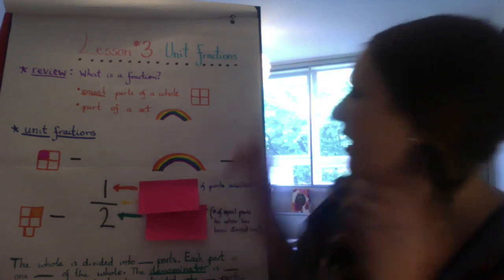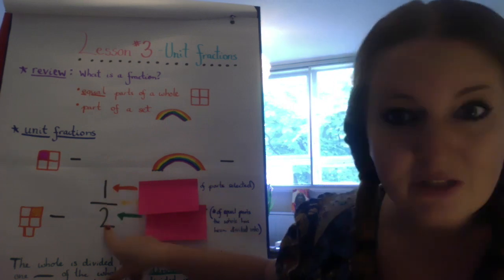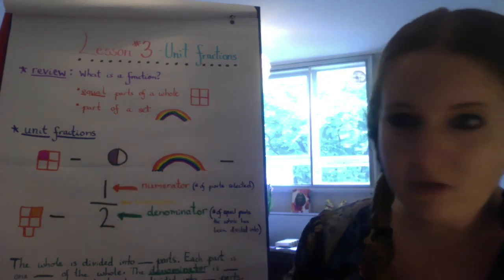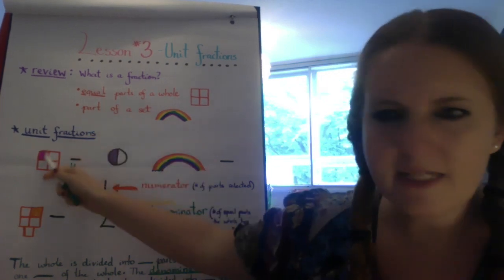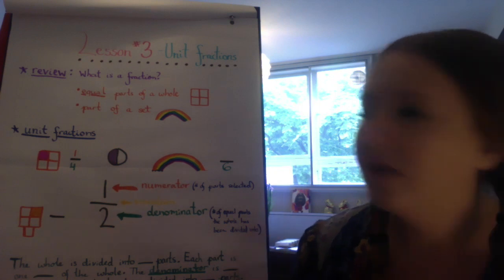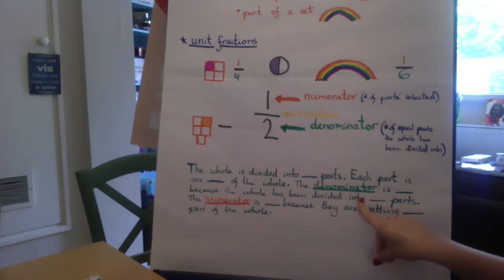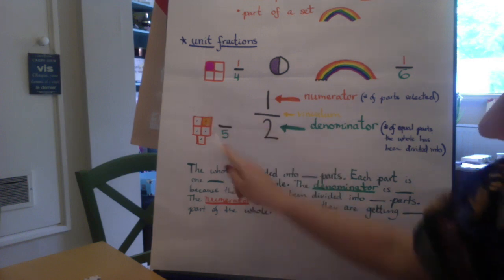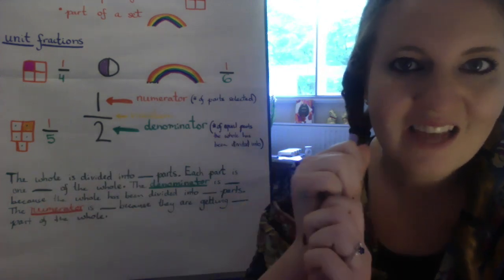Week 1: Lesson 3: Unit Fractions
Year 3: Fractions: Lesson 3: Unit Fractions
Miss Eugster will review what you have learnt so far about fractions. You will then learn that a denominator is the number of equal parts a whole has been divided into. You will learn that a numerator is the number of parts being selected. You will learn that a unit fraction always has 1 as the numerator.
For example: 1/10    1 is the numerator because only one part of the whole has been selected. 10 is the denominator because the whole has been divided into 10 parts. 1 out of 10.